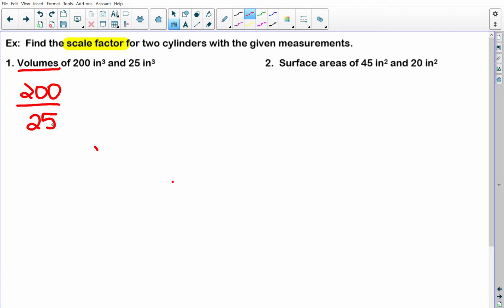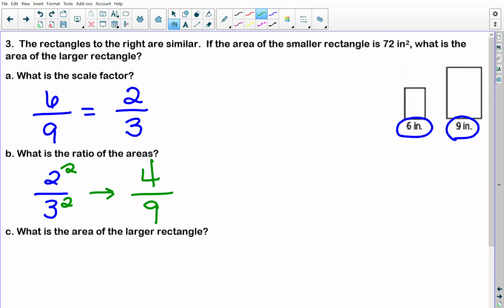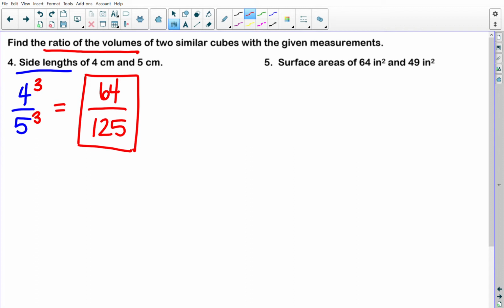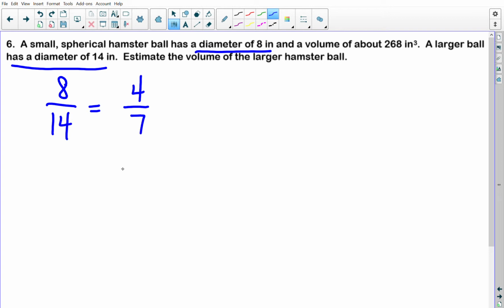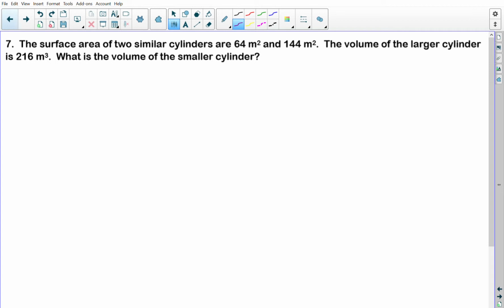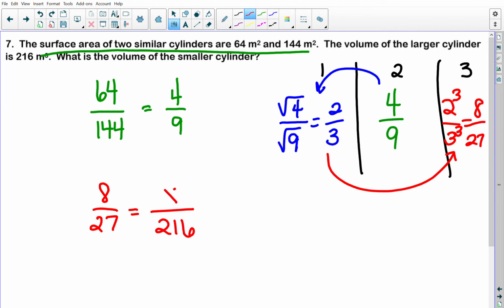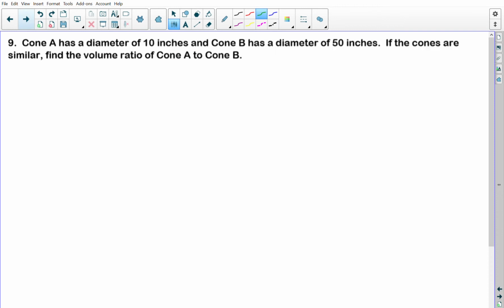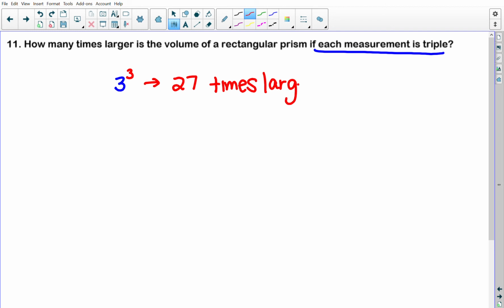Unit 12 - Lesson 03: 3D Measurement Ratios (Part 2)